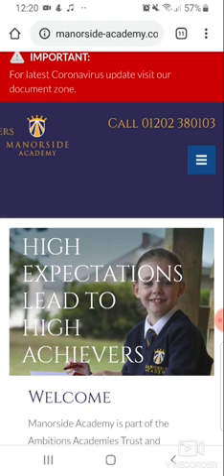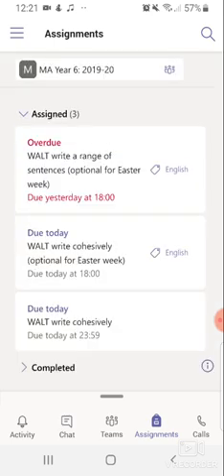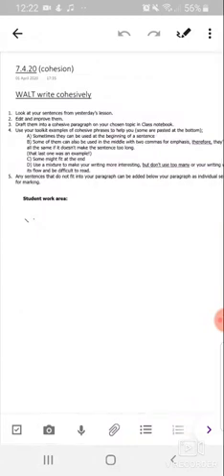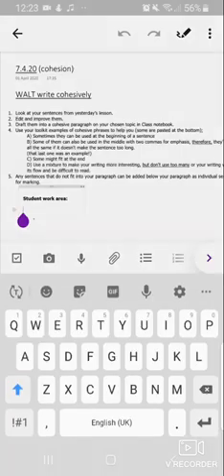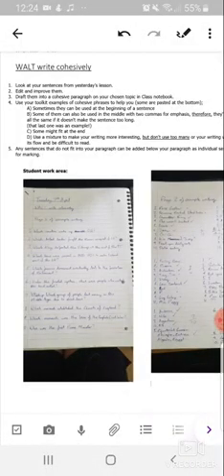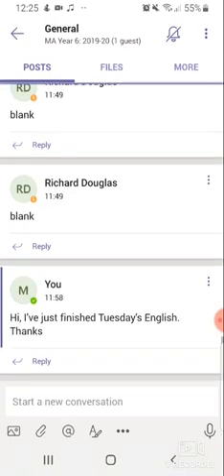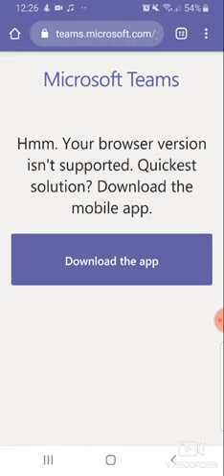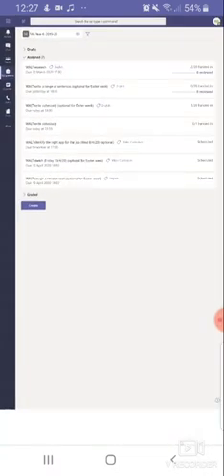How to upload pupil work using Teams and OneNote from a mobile device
A how-to guide for students and parents at Manorside Academy for Microsoft office apps.

Produced by Mr Douglas, Year 6 Teacher.